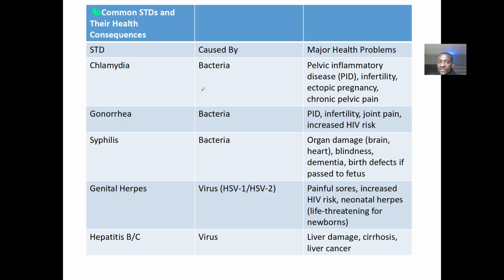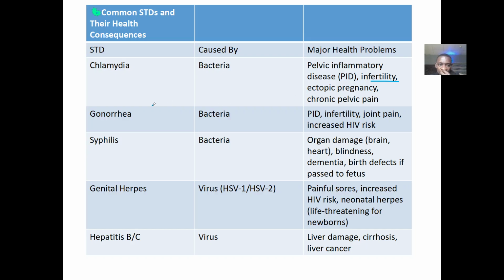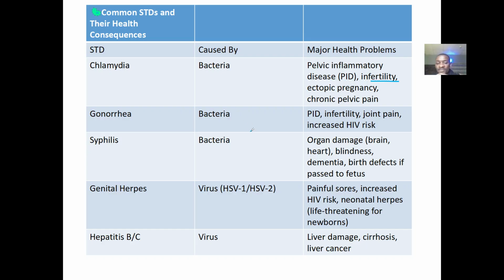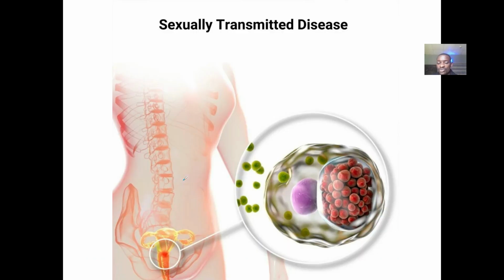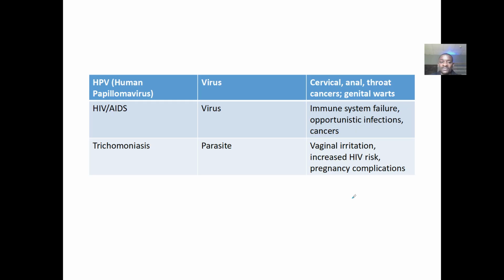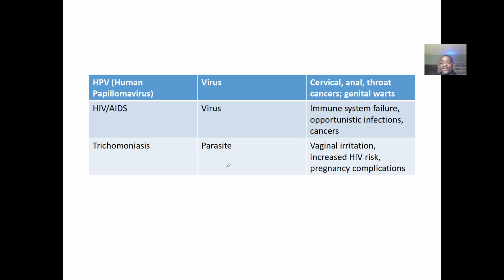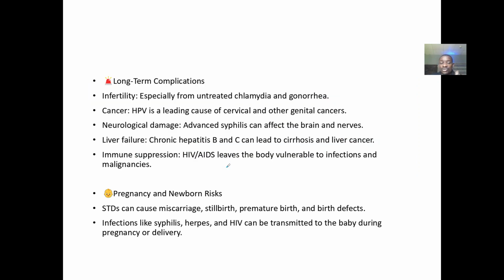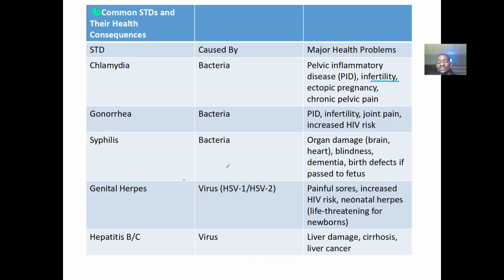Health problems caused by sexually transmitted diseases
Sexually transmitted diseases (STDs) can lead to serious health problems including infertility, chronic pain, pregnancy complications, increased HIV risk, and even cancer. Many STDs are asymptomatic, making early detection and treatment essential.

Here’s a breakdown of the major health issues caused by STDs:

🧬 Reproductive Health Complications
Infertility: STDs like chlamydia and gonorrhea can cause pelvic inflammatory disease (PID), leading to scarring of the fallopian tubes and infertility in women.

Ectopic pregnancy: Damage from PID increases the risk of pregnancy outside the uterus, which can be life-threatening.

Chronic pelvic pain: Persistent inflammation from untreated infections may result in long-term pain.

Testicular pain and swelling: In men, gonorrhea and chlamydia can cause epididymitis, leading to discomfort and potential fertility issues.

👶 Pregnancy and Neonatal Risks
Miscarriage and stillbirth: Syphilis and herpes can cause pregnancy loss or congenital infections.

Premature birth: STDs like bacterial vaginosis and trichomoniasis are linked to early labor.

Neonatal infections: Babies born to infected mothers may develop eye infections, pneumonia, or neurological damage (e.g., congenital syphilis or herpes).

🧠 Systemic and Long-Term Effects
HIV susceptibility: STDs like herpes and syphilis increase the risk of acquiring or transmitting HIV due to open sores and inflammation.

Neurological damage: Untreated syphilis can affect the brain and nervous system, leading to dementia, paralysis, or blindness.

Liver disease: Hepatitis B and C, which can be sexually transmitted, may cause chronic liver damage and cancer.

🎗️ Cancer Risk
Cervical cancer: Persistent infection with high-risk strains of human papillomavirus (HPV) is the leading cause.

Anal, penile, and throat cancers: Also linked to HPV, especially in individuals with compromised immunity.

😷 Other Health Issues
Skin and mucosal lesions: Herpes and syphilis cause painful sores and ulcers.

Urinary tract problems: Gonorrhea and chlamydia can lead to painful urination and urethral inflammation.

Emotional and psychological distress: The stigma and chronic nature of some STDs can impact mental health and relationships.

🛡️ Prevention and Early Detection
Regular screening, especially for sexually active individuals under 25

Use of condoms and dental dams

HPV and hepatitis B vaccination